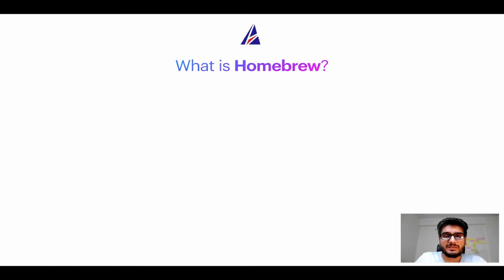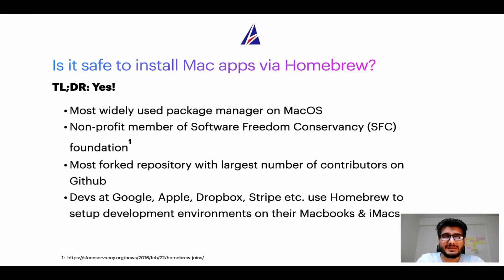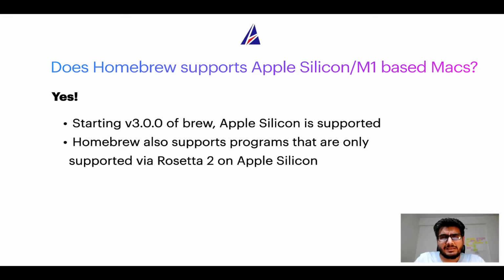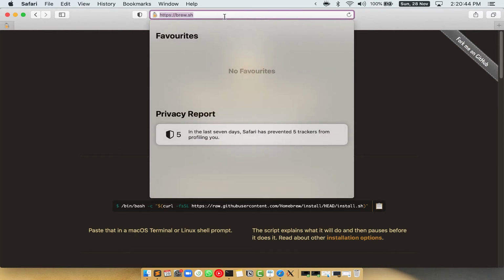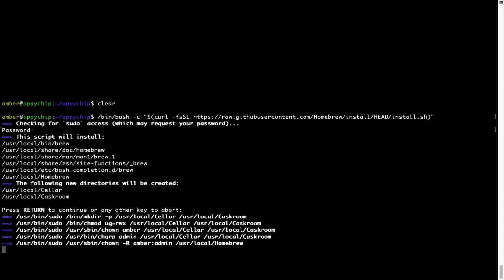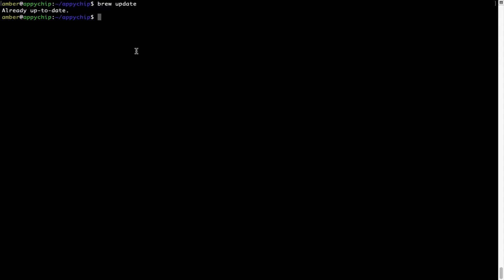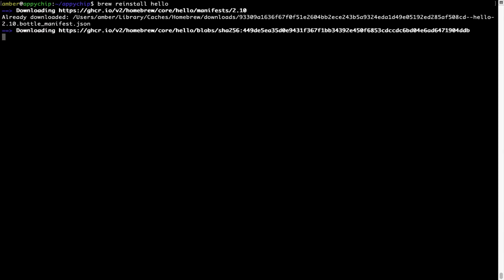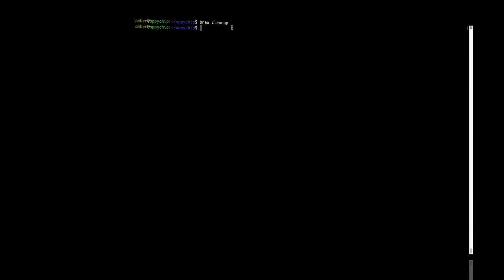✅ Solved - Download & install libreoffice on Mac OS (Sonoma, Sequoia, Ventura) via Homebrew / brew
"In this video, we will show you how to download & install *libreoffice* on Mac OS.

* App name(s): libreoffice, LibreOffice
* Description of *libreoffice* : _*Free cross-platform office suite, fresh version*_

If you face any errors during installation, reinstall or repair of libreoffice program / app (for example command not found and/or config/data related issues) while following tips in any of our videos on Appychip channel, please leave your question as a Youtube comment below. Someone from Appychip team will reply back with an answer to your question. We have a large database of answers to frequently asked questions or FAQs that are asked by users ranging from beginners to experts.

This video is also available as a tutorial on Mac App Store

Video chapters / timestamps:
* 00:00 Intro
* 00:25 What is Homebrew / brew on Mac?
* 01:18 Is Homebrew safe?
* 02:14 Does Homebrew supports Apple Silicon M1?
* 02:58 Install brew package manager first
* 05:00 Turn off brew analytics
* 05:25 Fetch the newest version of brew packages including libreoffice
* 05:55 Install libreofficeusing brew

List of supported devices:
* MacBook Air
* Macbook Pro
* Mac mini
* iMac
* Mac Pro

If this video about installation of libreoffice was useful, please do like this video.